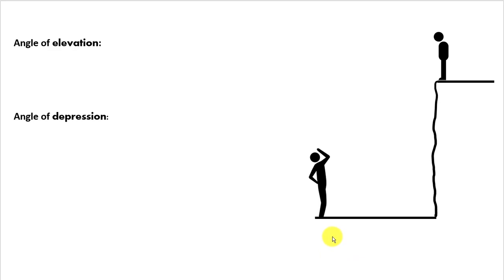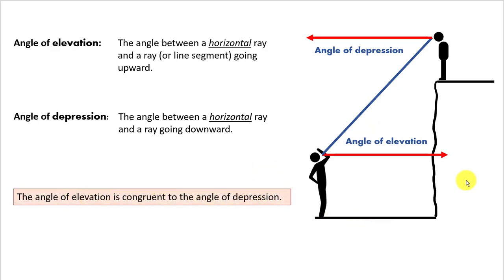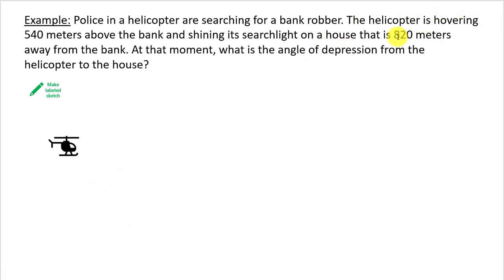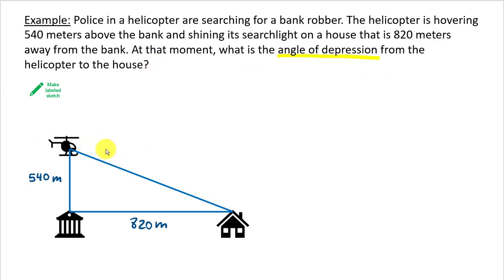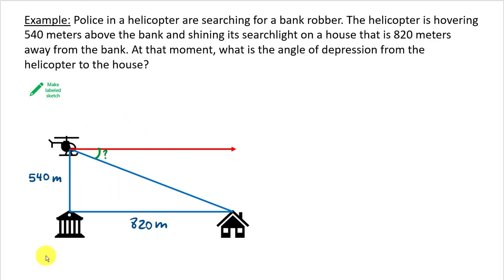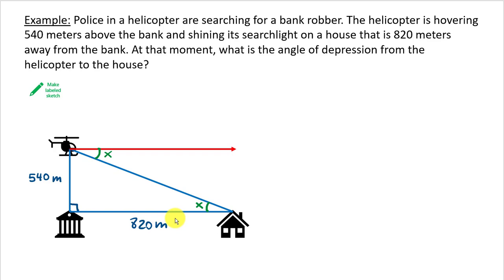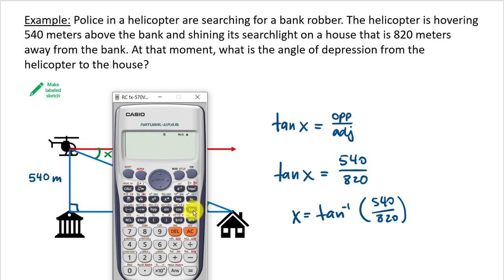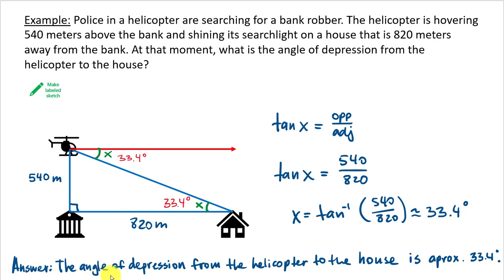Angles of Elevation and Depression. Example 1.